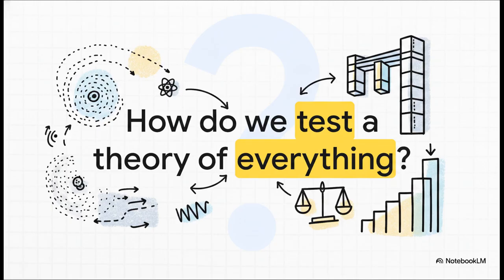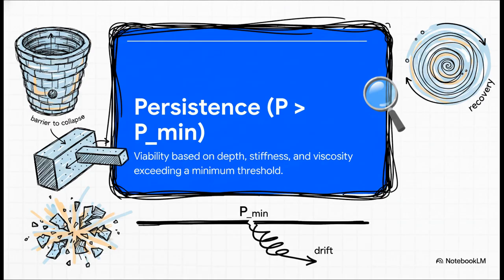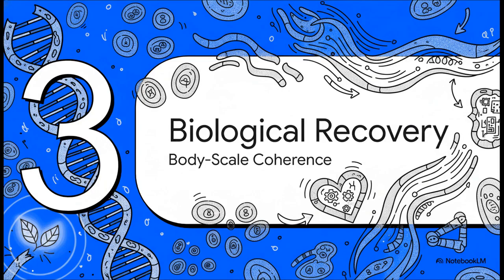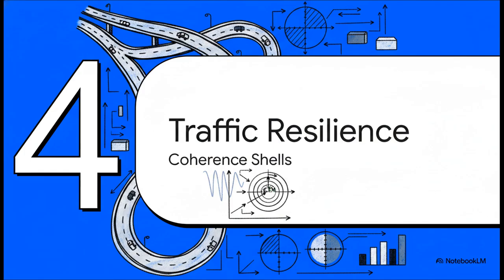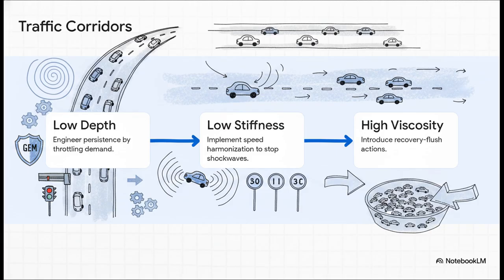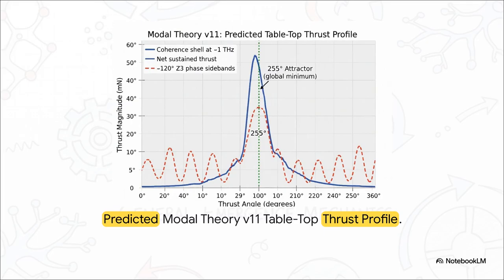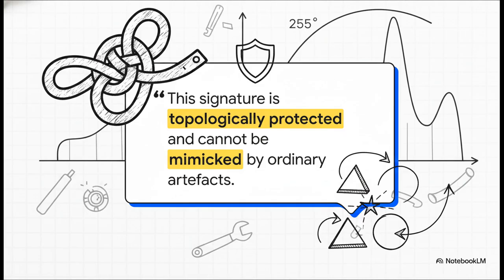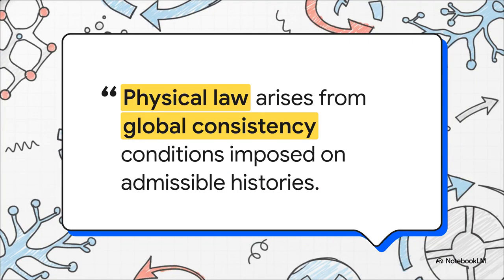Careful Stewardship at Planetary Scale | GEM Possibilities 6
What if the future of weather is not total control — but careful guidance?

In this episode, we explore one of the biggest and most delicate possibilities in the whole series: whether a future civilisation might one day reduce extremes, guide rainfall, buffer storms, and work with planetary systems more intelligently.

This is not about dominating nature. It is about asking whether weather and climate could be understood as large-scale stability problems — systems that can sometimes be protected, nudged, or supported rather than simply endured.

Hopeful, careful, and grounded in real mechanics.

These are possibilities, not promises.

THE LITERATURE